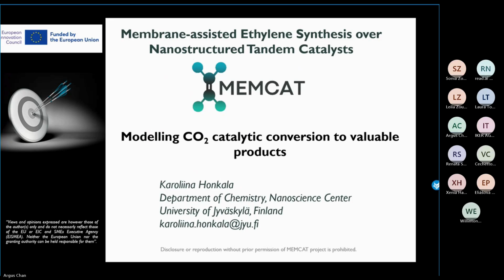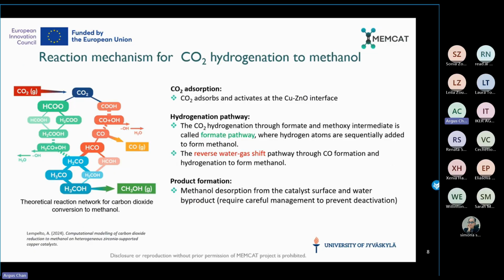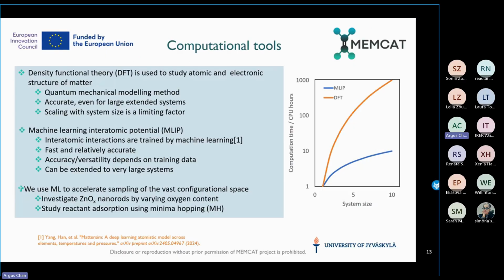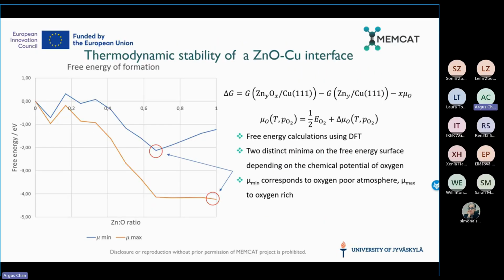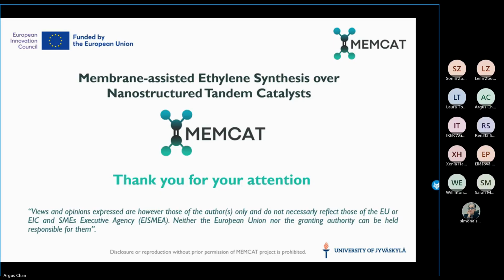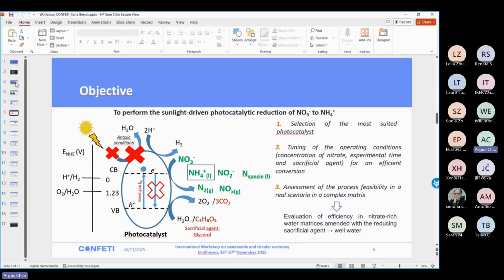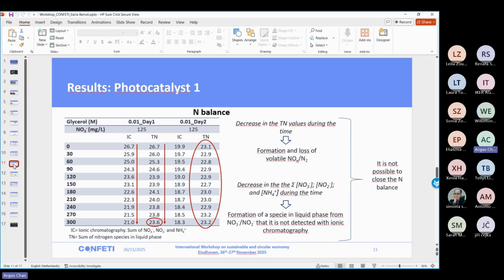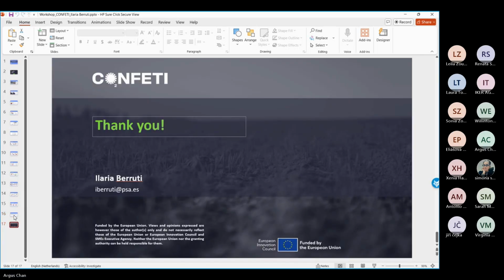IWSCT Session 2: “Catalysis & Photochemical Processes“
Event: International Workshop on Sustainable and Circular Technologies 26-27 NOV 2025
Session 2: “Catalysis & Photochemical Processes“
Location: Eindhoven (NL)
Organized by 1CUBE